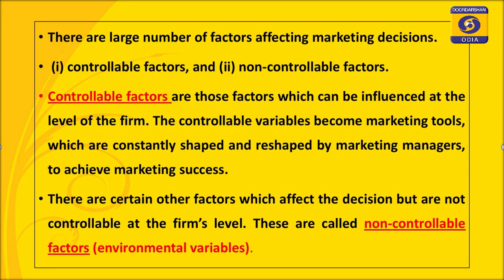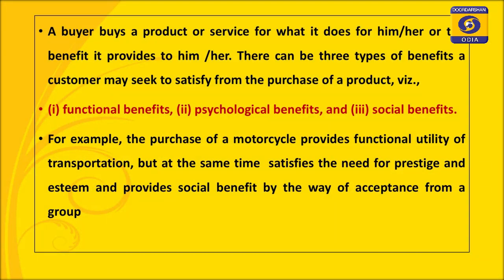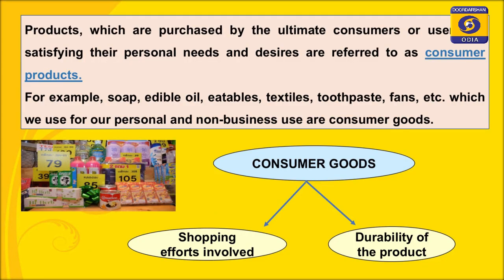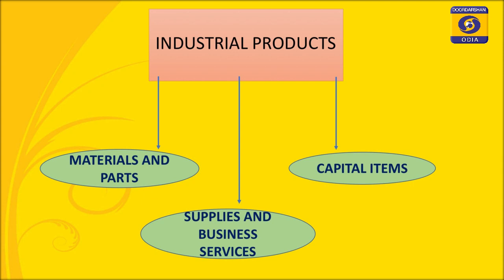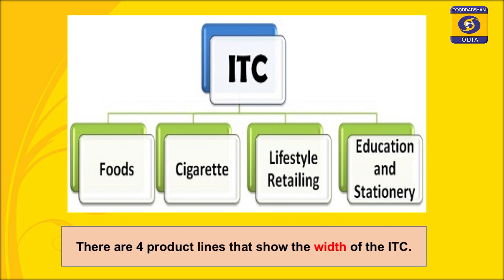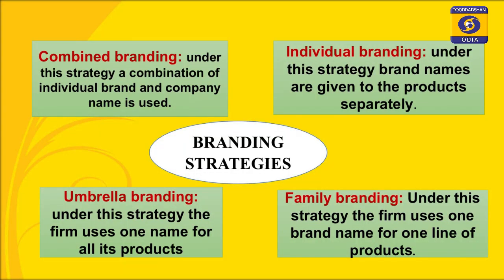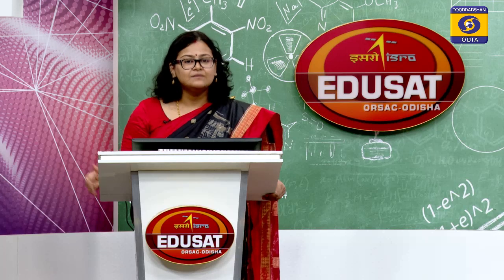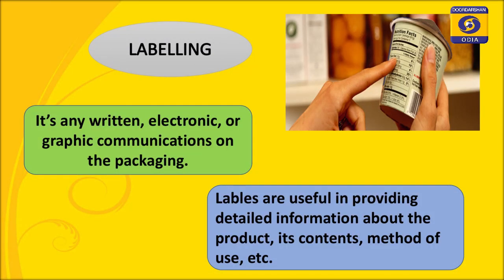BSM- Elements Of Marketing Mix: Product Mix // Class-12 : Commerce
08 FEB  2021 ,EDUSAT EP -73